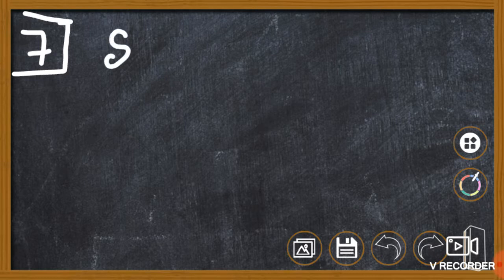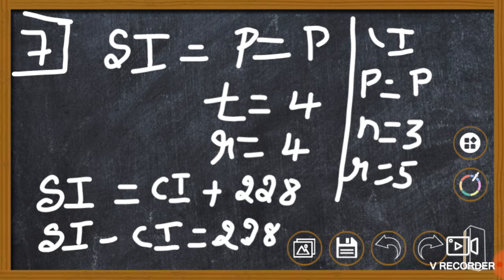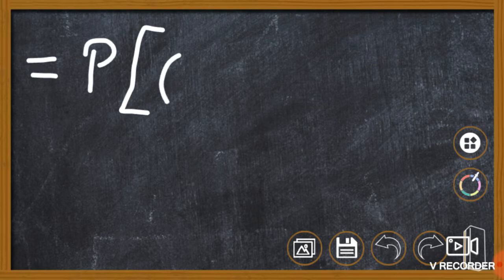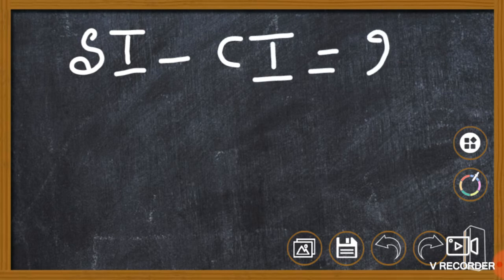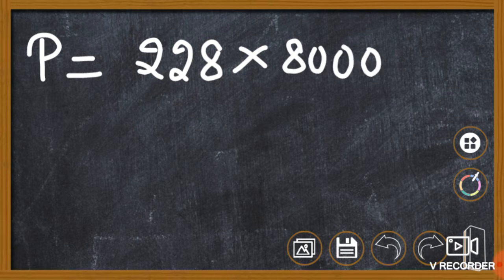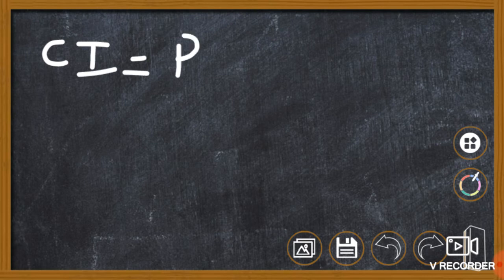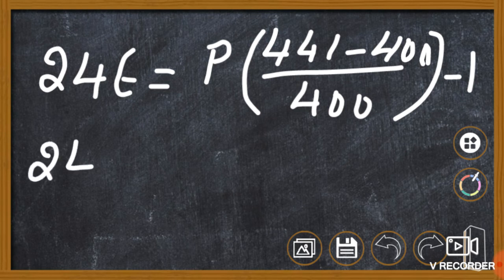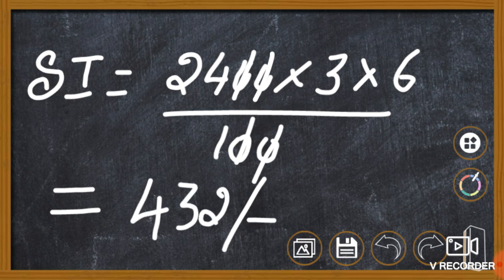ICSE Class9 Chapter 3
Exercise 3(B) - 7 and 8